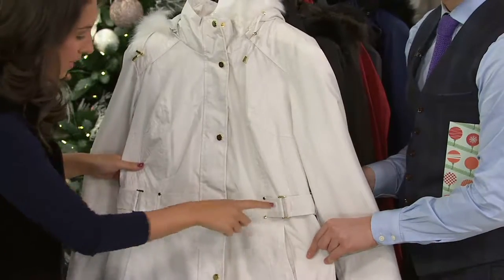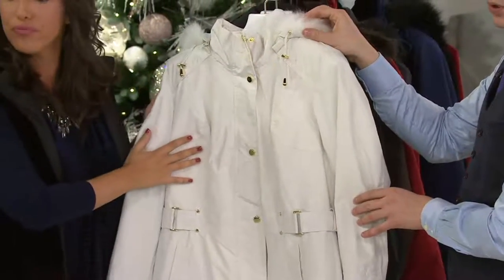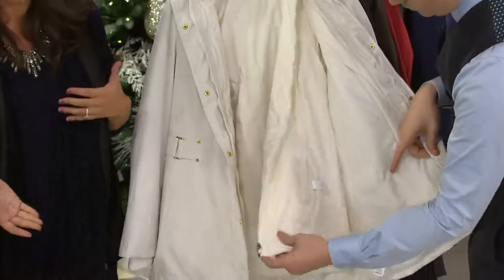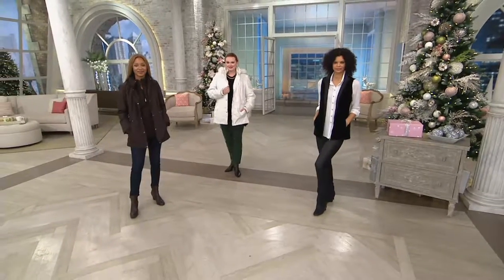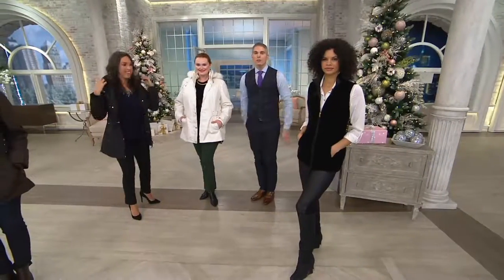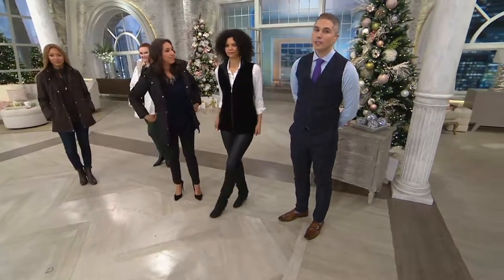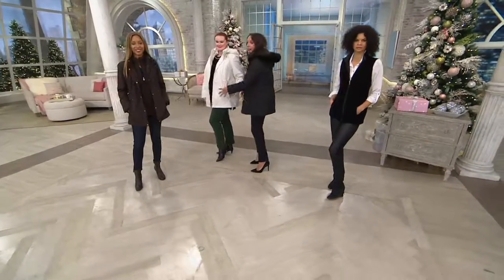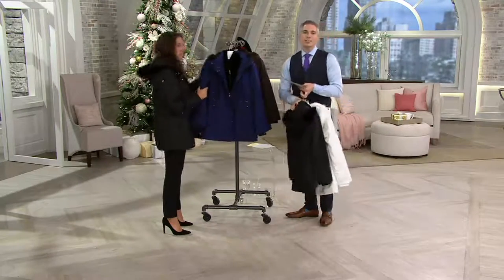Susan Graver Convertible 4 in 1 Jacket with Reversible Velvet Vest on QVC